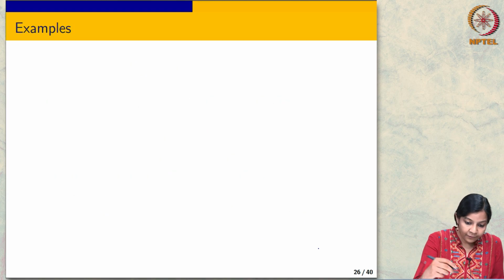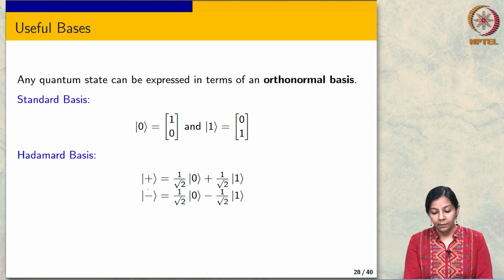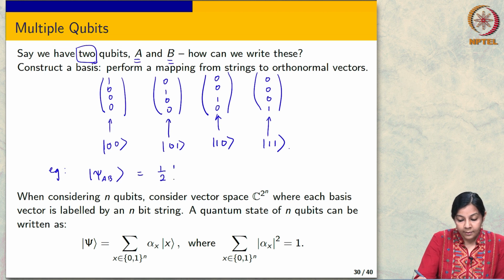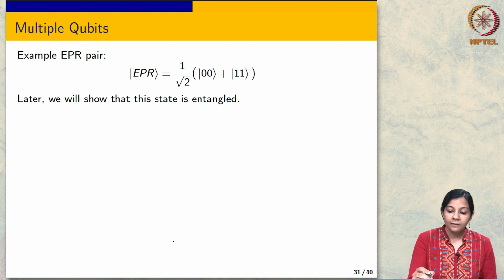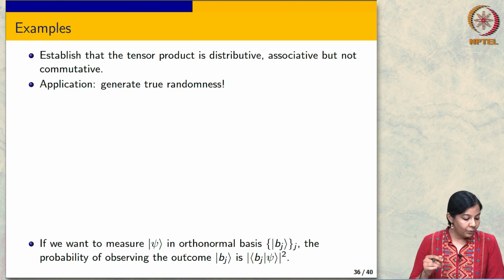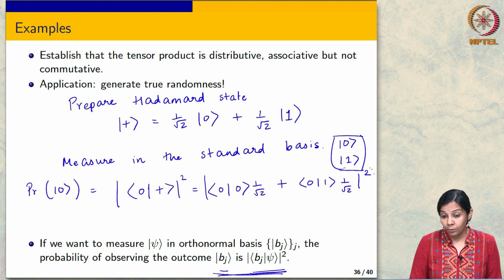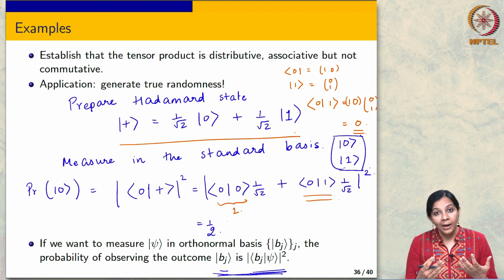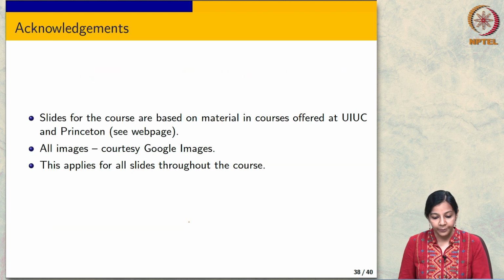#3 Basics of Quantum Information | Part 2 | Quantum Algorithms & Cryptography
This lecture builds upon the basics of quantum information. It starts by providing examples of qubits represented in the standard basis. The lecture then emphasizes the concept of basis vectors and how quantum states can be expressed using different bases. It introduces the Hadamard basis as an alternative to the standard basis and demonstrates how to transform between these bases. The lecture moves on to discuss the representation of multiple qubits, extending the concept of basis vectors to higher dimensions to accommodate multiple quantum systems. It introduces the concept of entanglement, a unique phenomenon in quantum mechanics where the states of multiple qubits become correlated in a way that cannot be explained by classical physics. The lecture presents the Einstein-Podolsky-Rosen (EPR) state as a prominent example of an entangled state. The lecture formally defines the tensor product, a mathematical operation used to combine quantum states of multiple qubits. It illustrates the application of the tensor product to combine individual qubit states. The lecture then demonstrates how to generate true randomness by preparing a qubit in the Hadamard state and measuring it in the standard basis. Finally, the lecture introduces the notation for measuring quantum systems and discusses the implications of measurement on the quantum state, specifically the collapse of the wavefunction.